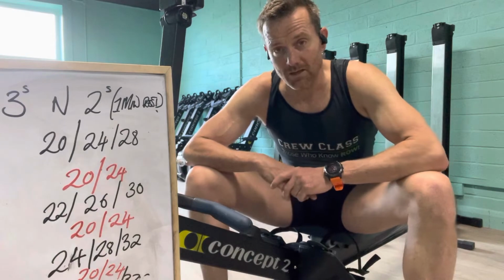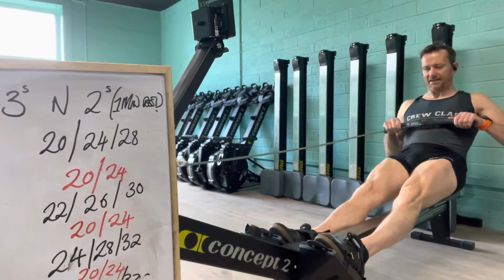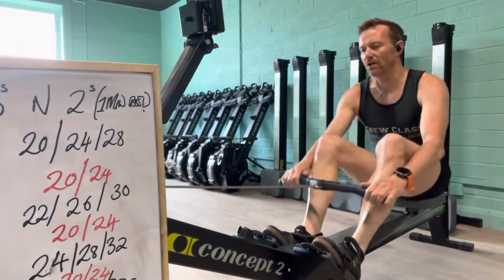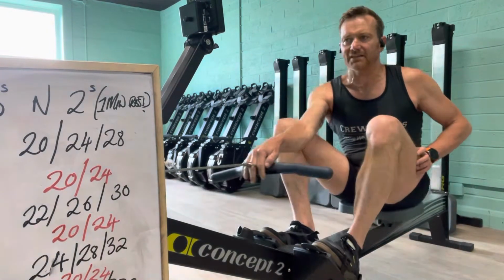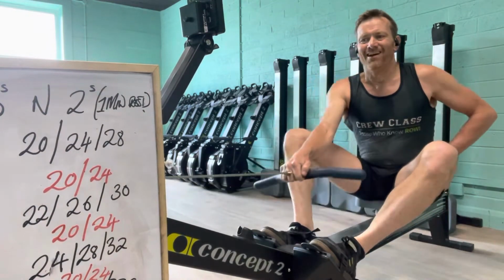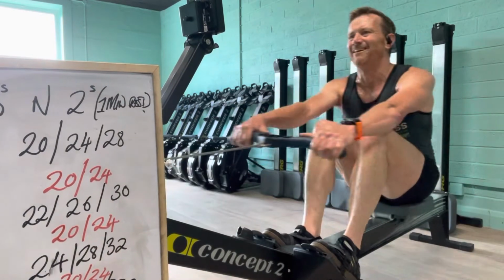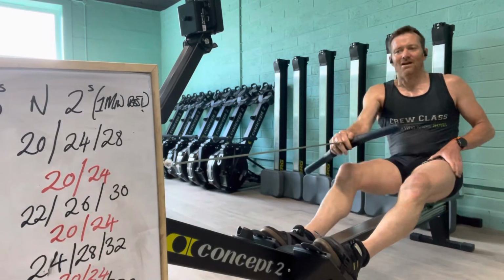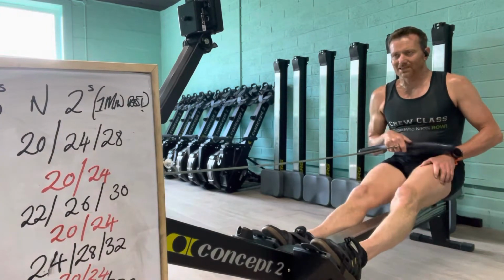The Classic 8 #6 3s and 2s Mins Intervals with Niall O'Toole 3 Time Olympian World Champion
3s and 2s Mins Intervals
20/24/28
20/24 Fan 10
22/26/30
20/24 Fan 10
24/28/32
20/24 Fan 10
24/28/32